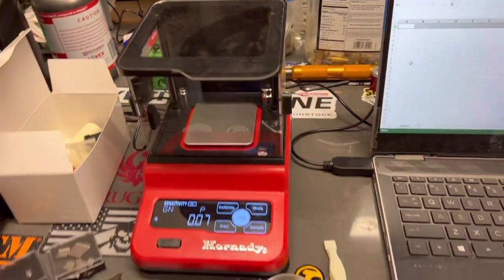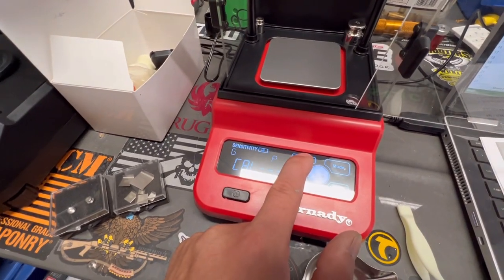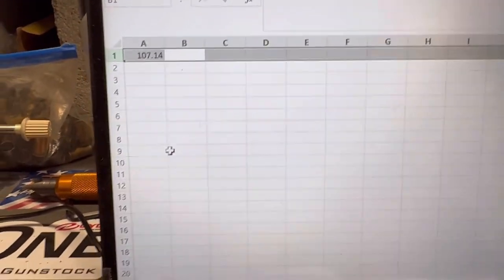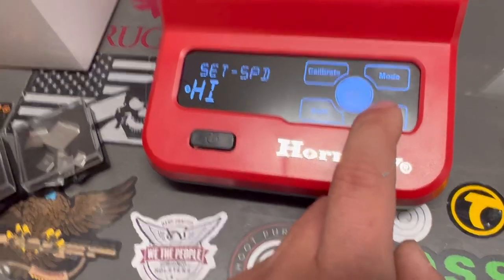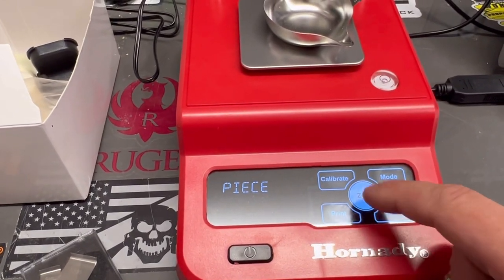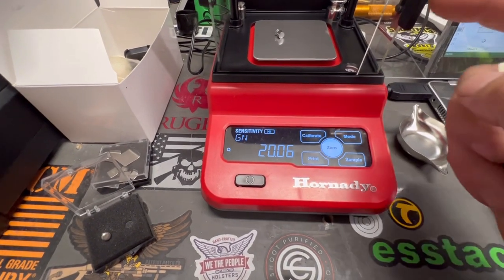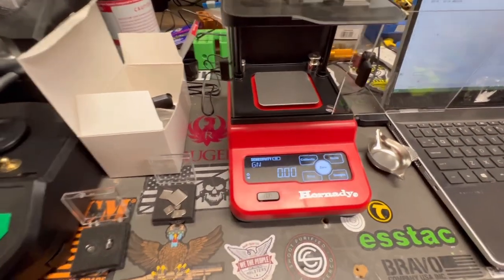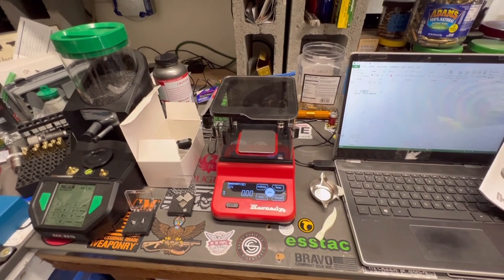Hornady Precision Lab Scale - review and test